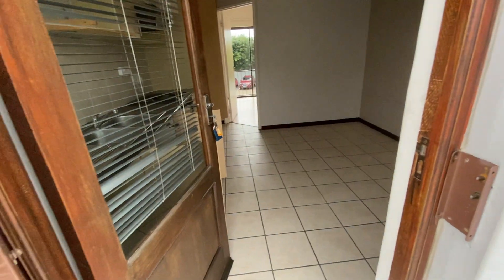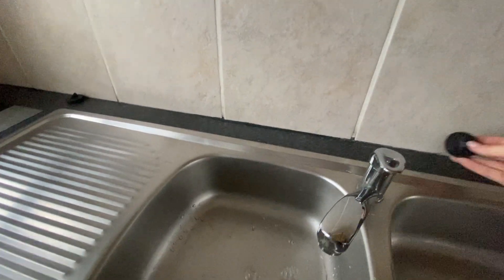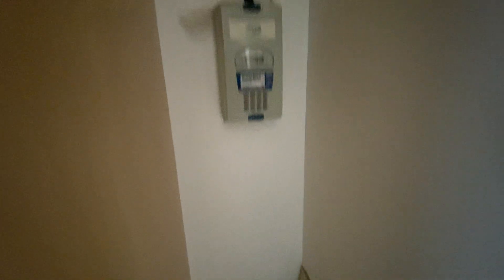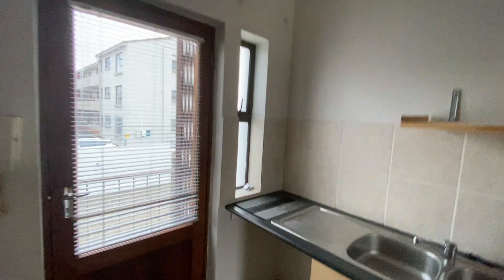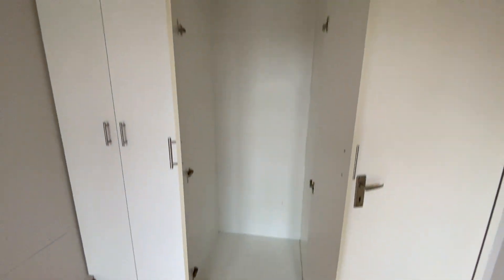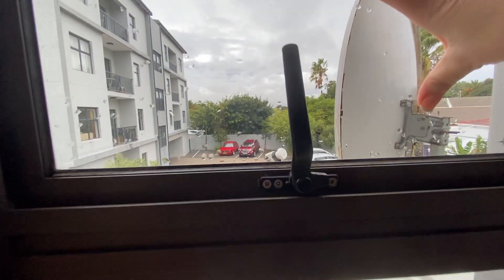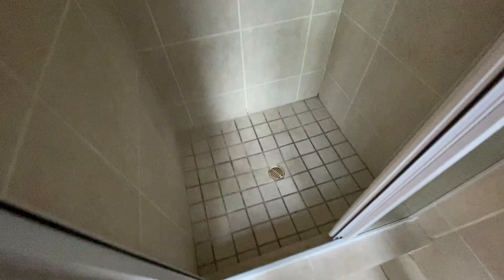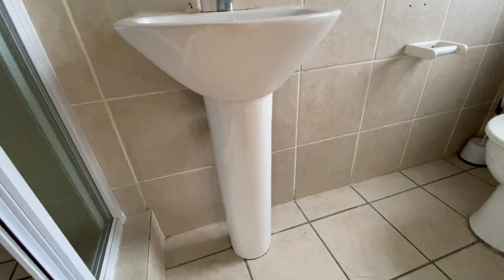Ingoing inspection 8 April 2024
8 Casa Liana, Table View